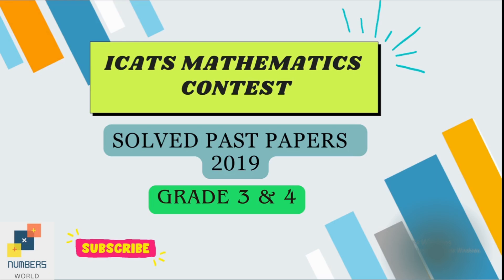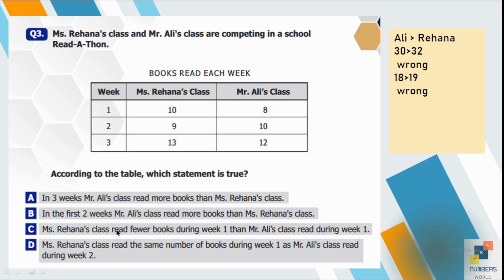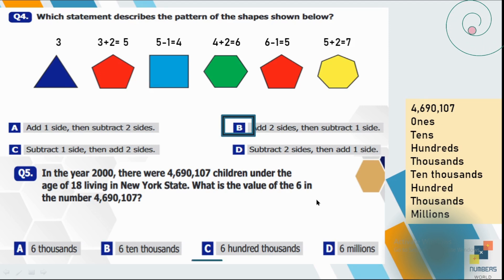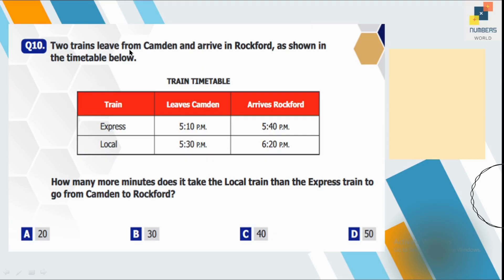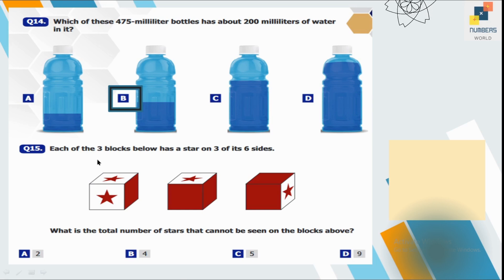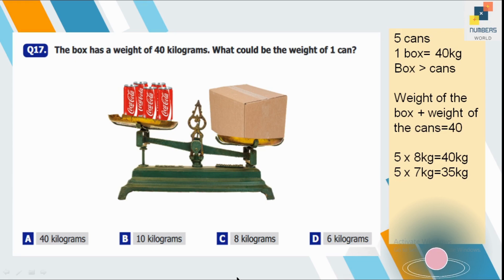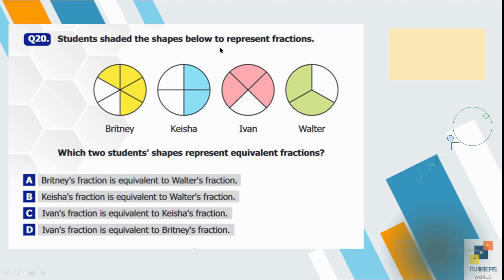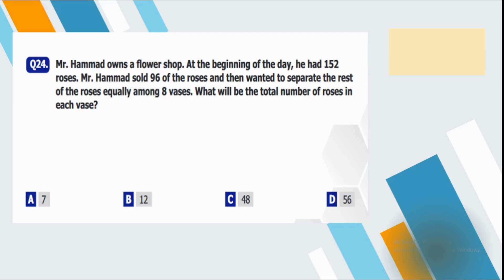ICATS MATHEMATICS CONTEST 2019| Grade 3 & 4 | Solved past papers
Lets sove ICATs Mathematics Contest 2019 for grade 3 and 4 in the shortest time.
icats
how to solve past papers
icats math
past papers
icats math contest
icats preparation
icats program
icats award
icats english contest
icats math contest 2021,2020
icats science contest 2021
icats cscs card
how to solve mcq tricks
icats national level award
icats english contest
how to solve mcq without studying
icats mathematical contest
International contest
math word problems
easy method to solve word problems
tricky word problem
short method to solve word problems